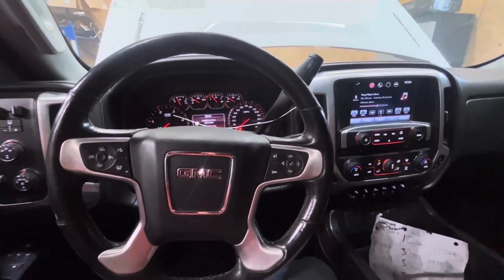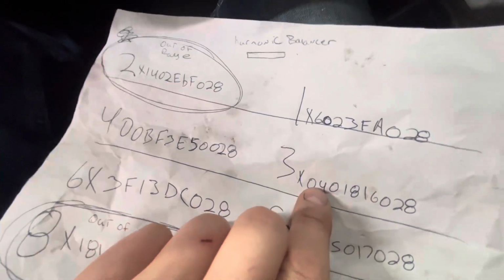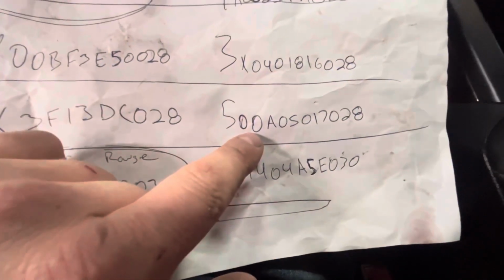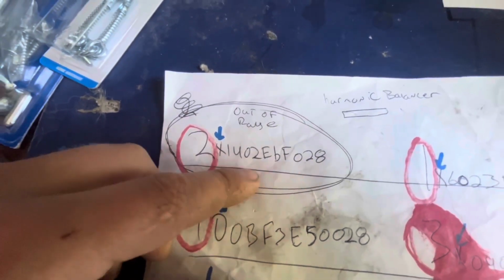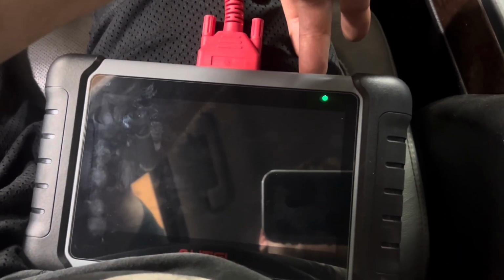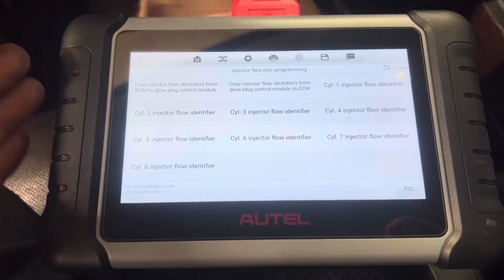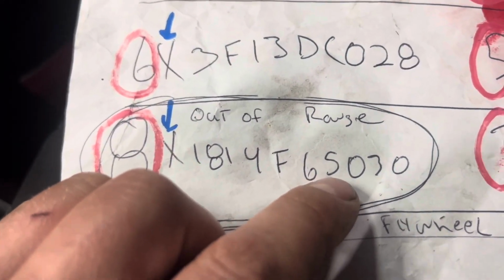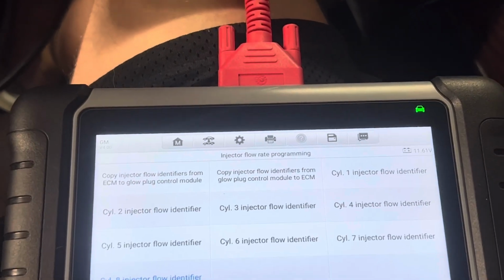LML injector flow rate programming complete in detail start to finish AUTEL scanner